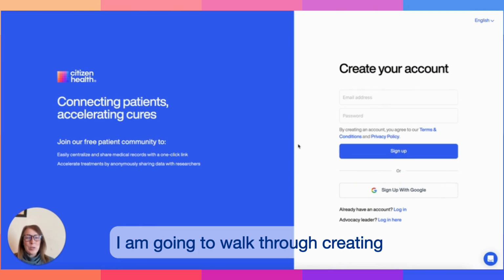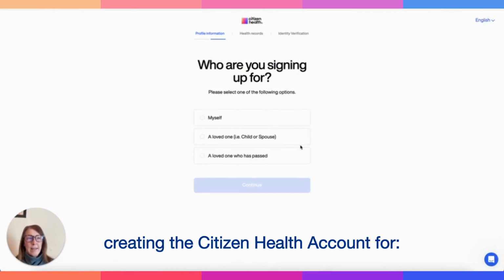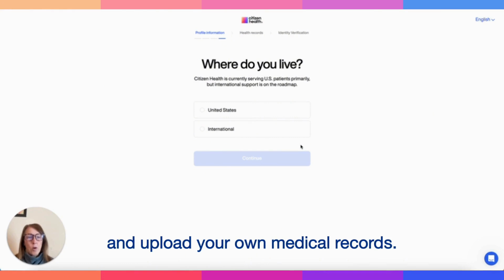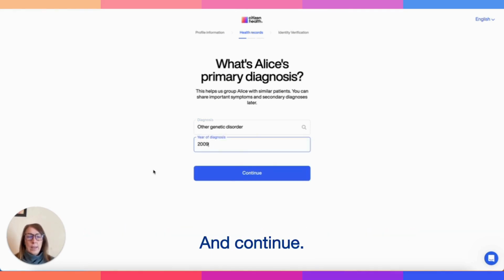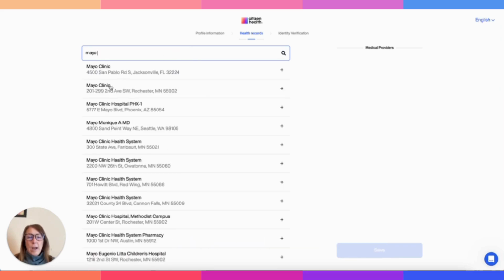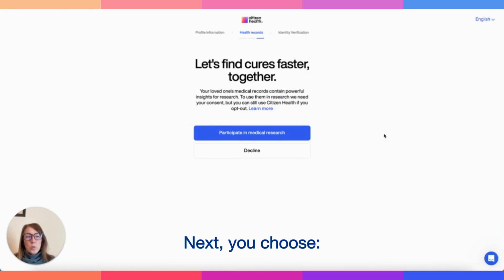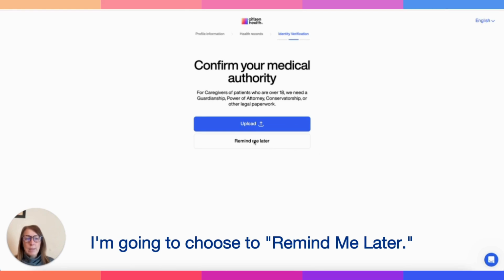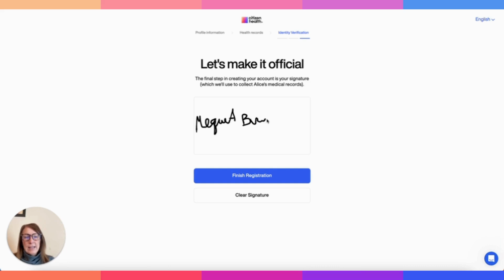NKH Patient Registry Onboarding Tutorial | Citizen Health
NKH Crusaders is excited to partner with Citizen Health to help grow and strengthen the NKH patient registry. This short tutorial walks families through the onboarding process step-by-step, including how to create an account, connect medical records, and complete your profile.

Patient registries are one of the most important tools we have to advance NKH research, improve understanding of the condition, support future clinical trials, and help researchers identify patterns across the NKH community.

By participating, you are helping build a stronger future for individuals and families affected by Nonketotic Hyperglycinemia (NKH).

What this video covers:
• Creating your Citizen Health account
• Completing the onboarding process
• Connecting your medical records
• Why participation matters